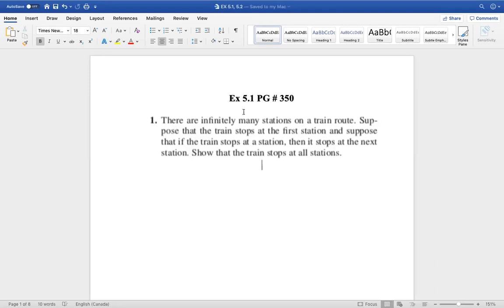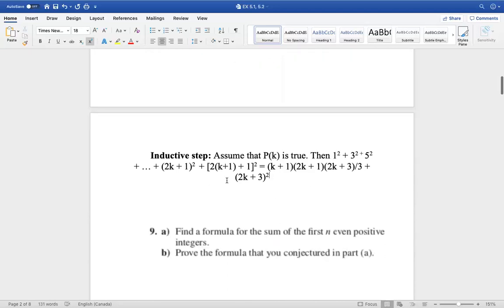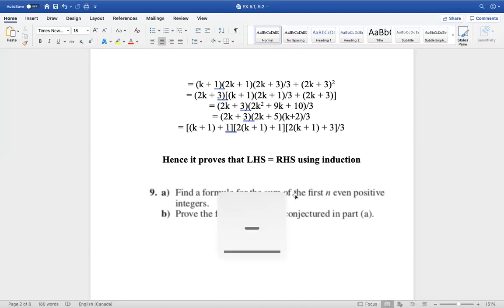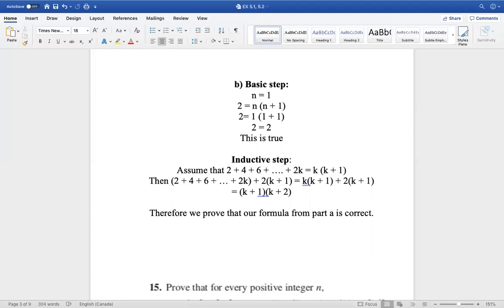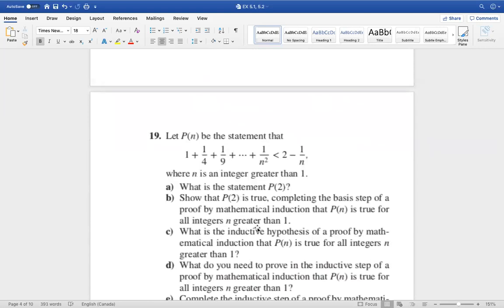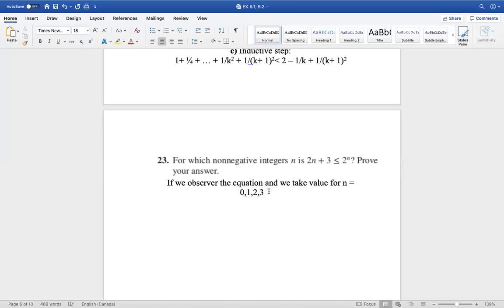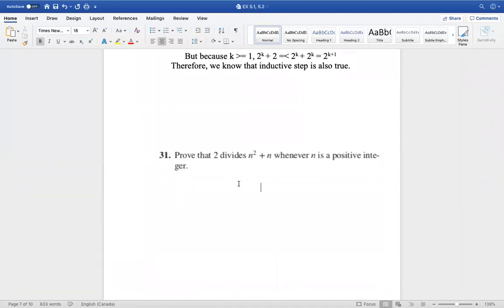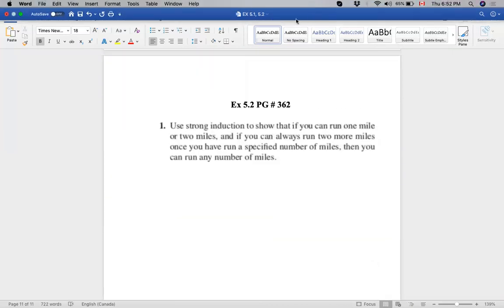TUTR02 Tutorial06July 02, 2020